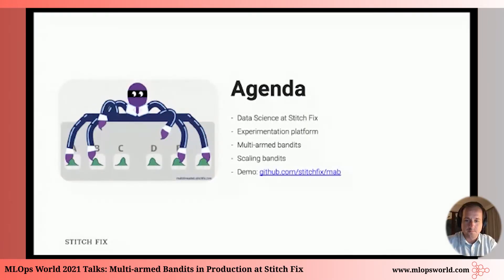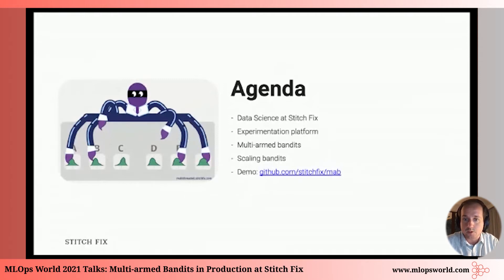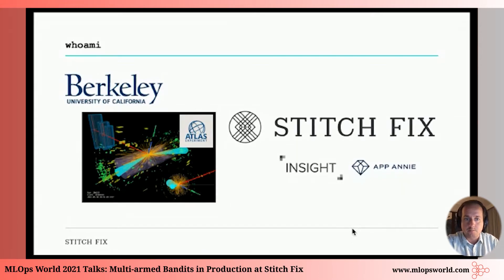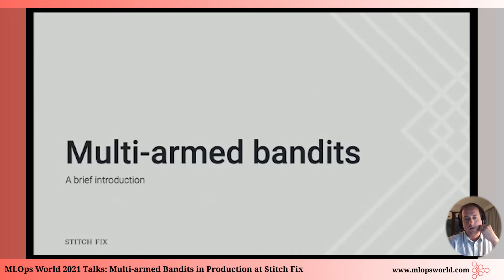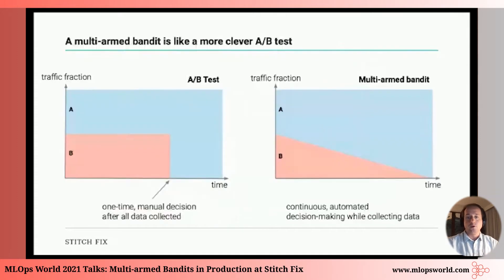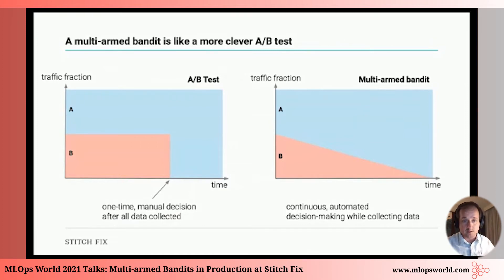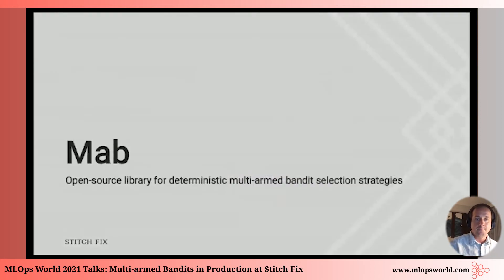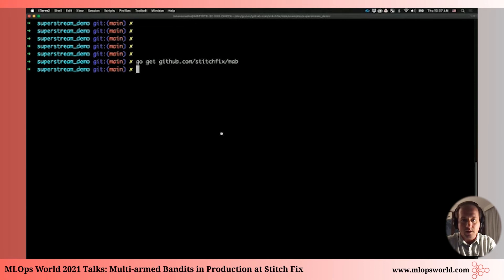Multi-armed Bandits in Production at Stitch Fix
Speaker Bio:
Brian Amadio, Data Platform Engineer
Stitch Fix

Brian is a Data Platform Engineer at Stitch Fix, helping to build and maintain the company's innovative experimentation platform. Recently he developed Mab, a production-ready open-source library for multi-armed bandit selection strategies. You can find a live demo of the library at the end of the talk he gave at O'Reilly Superstream: AI & ML in Production. You can also find out more about the Stitch Fix experimentation platform and multi-armed bandits in the blog post he wrote for the Stitch Fix Multithreaded blog.

Previously he worked as a data scientist, delivering high-value Machine Learning projects and solving challenging data problems across a range of complex domains. He has a Ph.D. in experimental particle physics from UC Berkeley, where I analyzed huge datasets from the Large Hadron Collider in search of supersymmetry and microscopic black holes (he never found any).

Abstract:
Multi-armed Bandits in Production at Stitch Fix. Multi-armed bandits have become a popular method for online experimentation which can often out-perform traditional A/B tests. In this talk, Brian Amadio will explain the challenges to scaling multi-armed bandits, and how he solved them for the Stitch Fix experimentation platform. His solution allows Data Scientists to build and integrate sophisticated contextual bandit reward models, and includes an entirely new method for efficient, deterministic Thompson sampling.